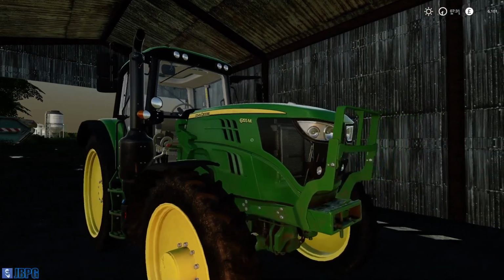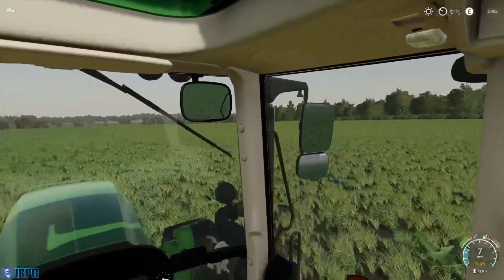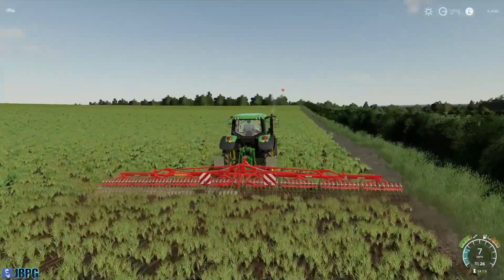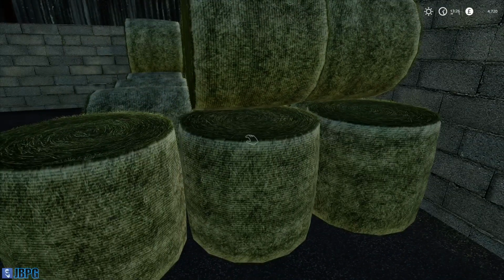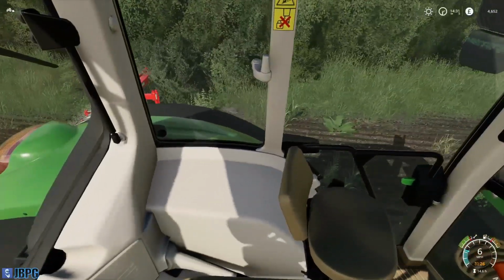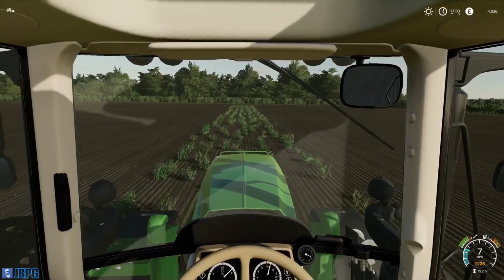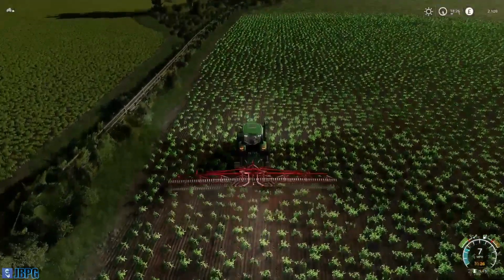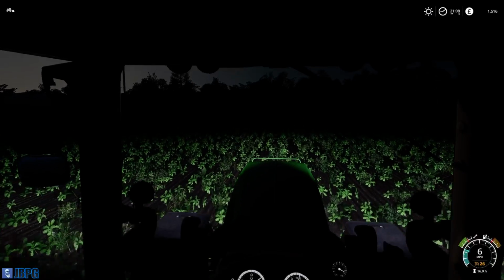Weeding The Crops - FS19 PS4: Marwell Manor Episode 7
System: PS4 Pro
Map: Marwell Manor Farm [Oxygendavid]

Track Name: "Beyond The Hills"